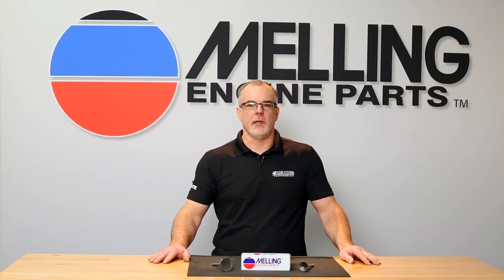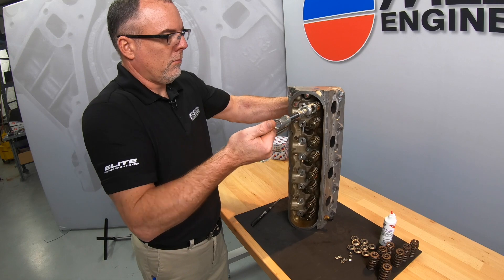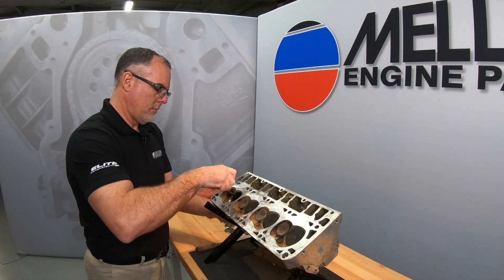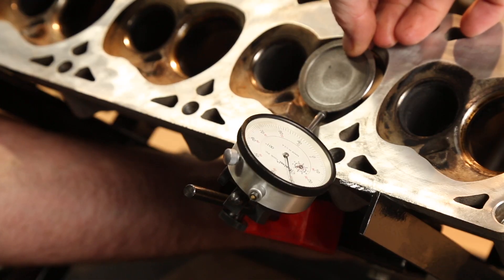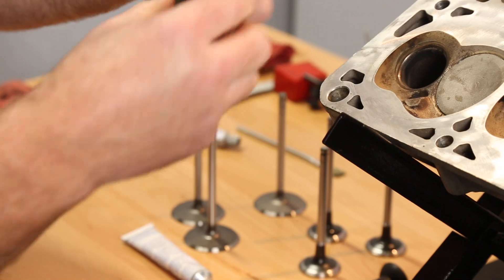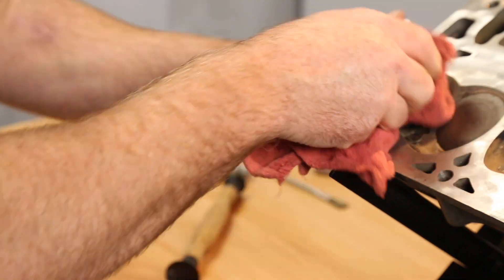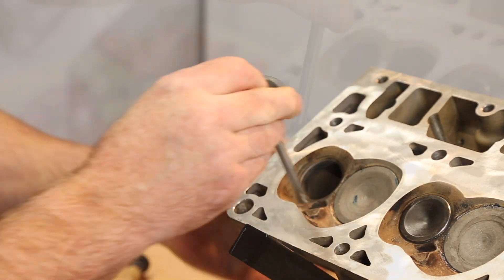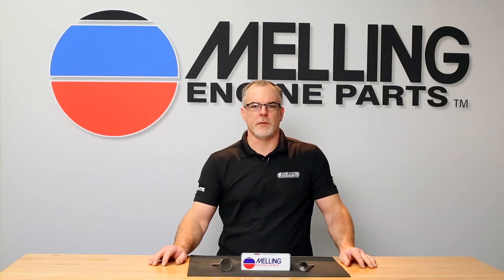Engine Valve Replacement - Tech Tips from MELLING Engine Parts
In this Tech TIP video, Melling Technical Director Cale discusses valve replacement. Cale is using an L/S style cylinder head for this demonstration, this procedure may vary for other engines.

Thank You for supporting Melling Engine Parts!